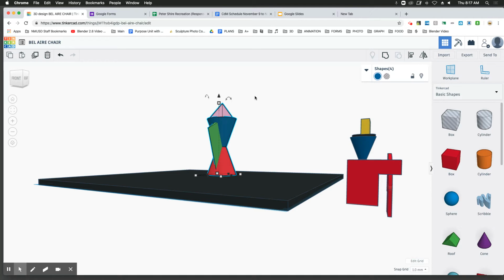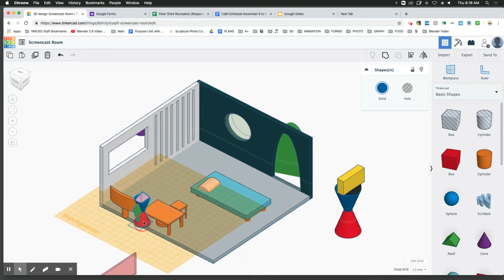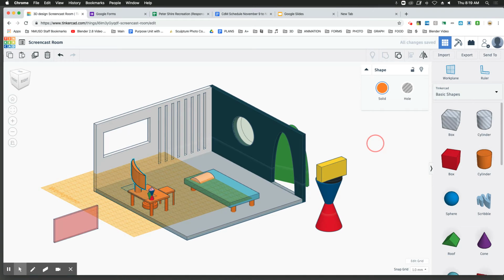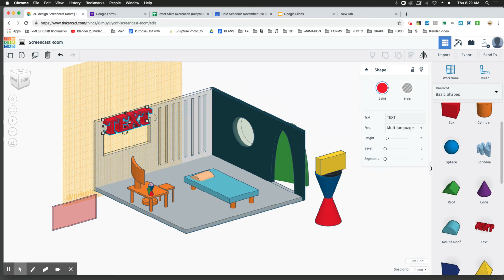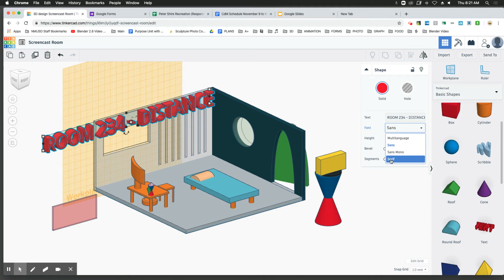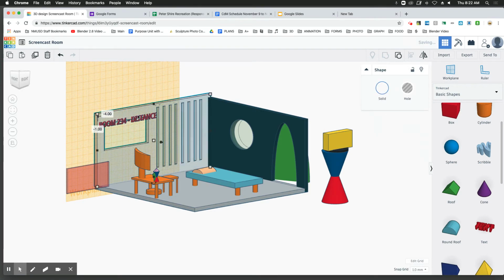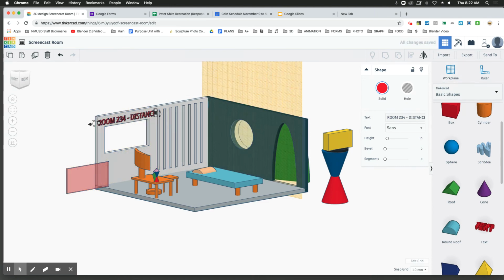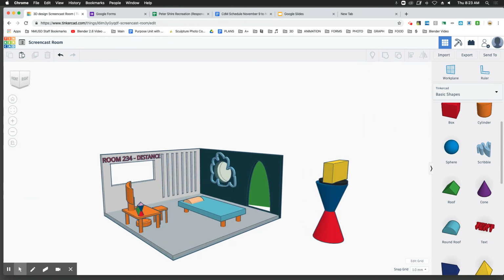FINISHING UP THE ROOM IN TINKERCAD